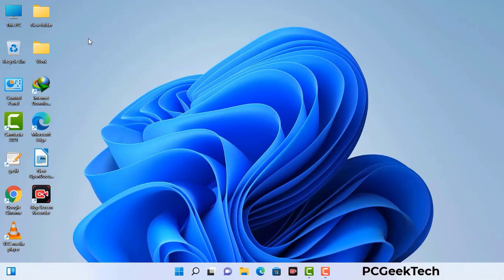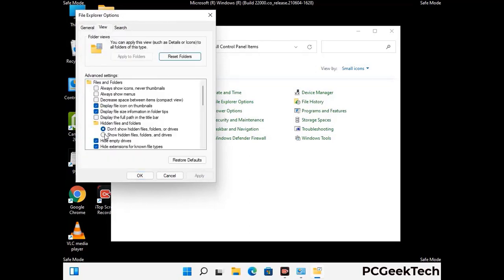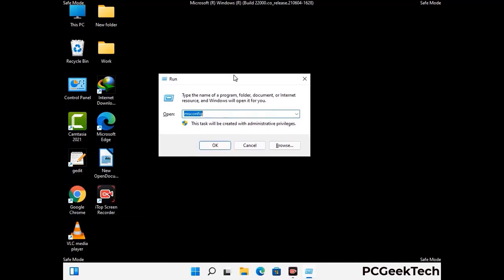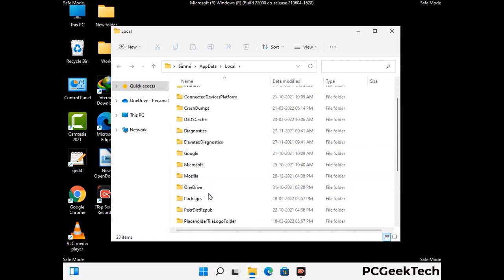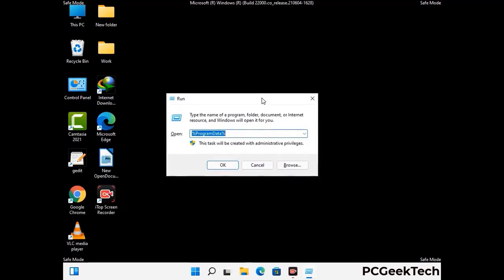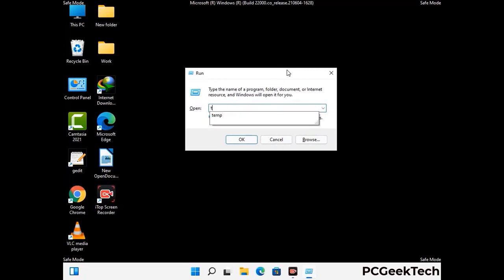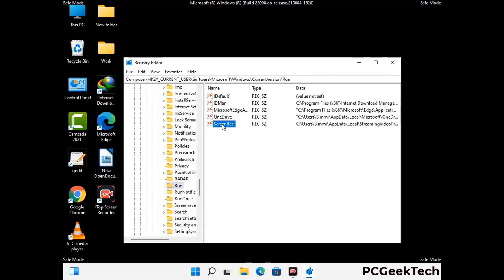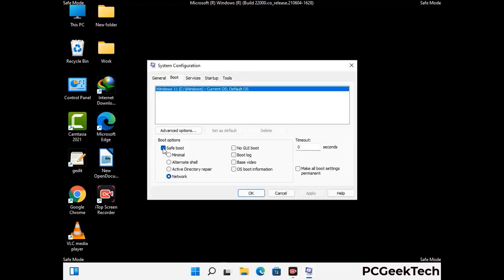Nitz File Virus (Ransomware) Removal and Decrypt .Nitz Files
Nitz Ransomware Virus Removal (Step-by-step Guide)

Nitz is a dangerous Ransomware-type malware. It encrypts files on the targeted PC and add ".Nitz" extension to the file names. After rendering all the files useless on the infected PC, Nitz virus also generates "_readme.txt" ransom note. It is demanding $980 in Bitcoins as payment for the decryption tool.

Creators of this nasty virus will not restore your files after getting the money. So do not trust attackers to decrypt your files. Do not contact them at any cost. Please Visit the Malware Removal Guide to Download Nitz Ransomware Removal Tool. There you can also get instructions on how to restore your .Nitz encrypted files.

How To Remove Nitz Ransomware (+ Decrypt .Nitz Files) - Video Guide

0:00 Welcome
0:08 Start PC in Safe Mode
0:53 Show Hidden Files and folders
01:19 Remove malicious IP from the host file
01:57 Remove Virus related Files and folders
05:09 Remove Virus From Registry Editor
06:38 Reboot PC in Normal Mode

PCGeekTech

Terms:
How to remove Nitz Ransomware
How to remove .Nitz File Virus
Nitz Ransomware Removal Guide
.Nitz File Virus Removal
Decrypt .Nitz Files
Recover .Nitz Files
How to Restore .Nitz files
.Nitz file recovery